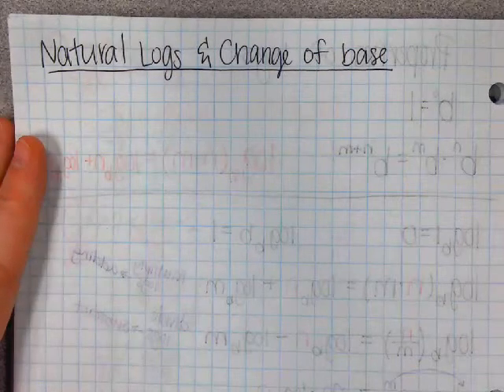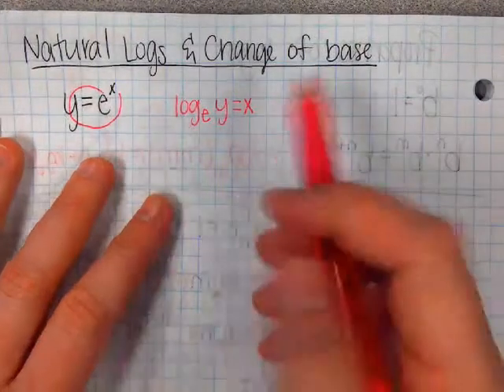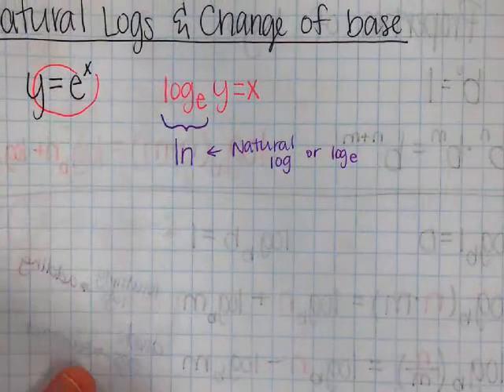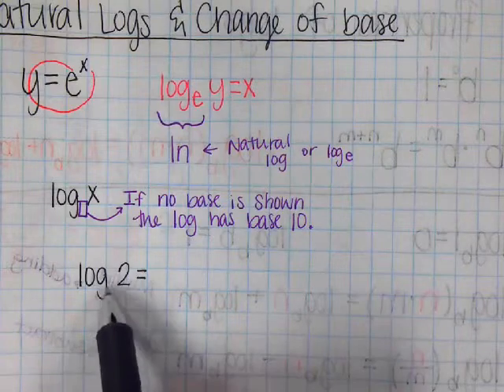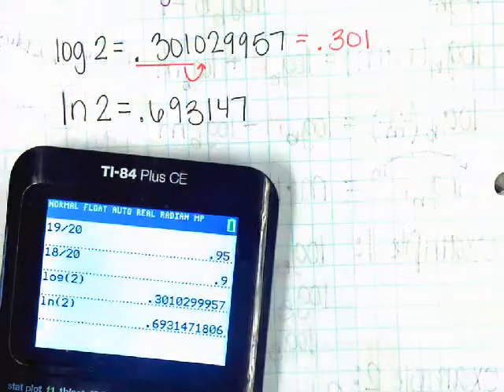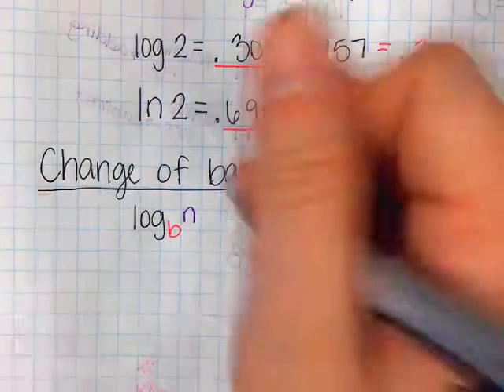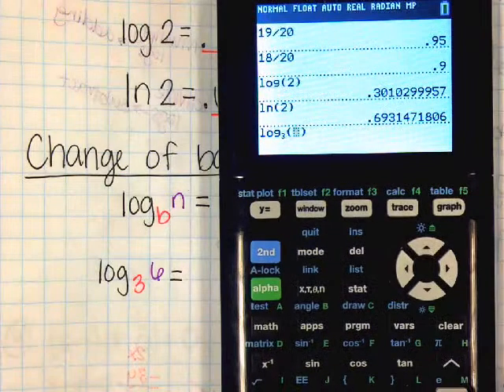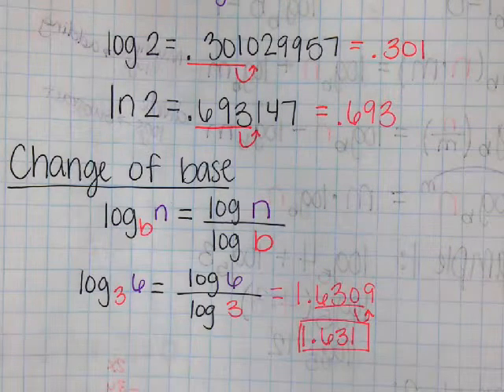#3 Natural Log and Change of Base